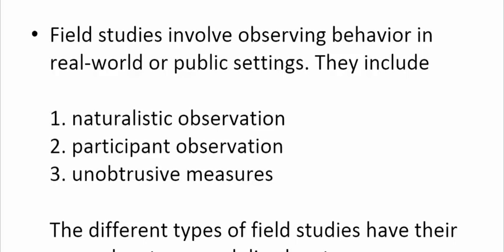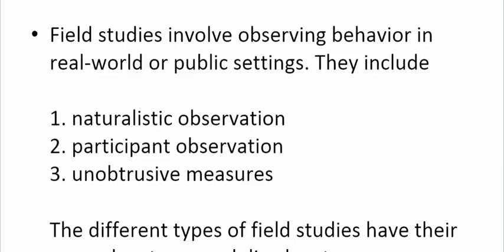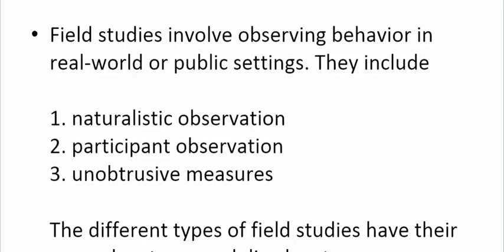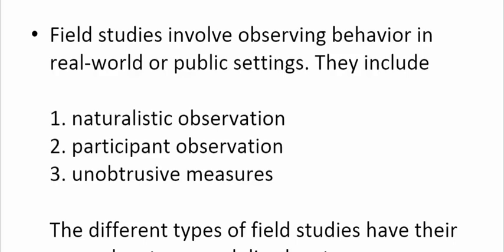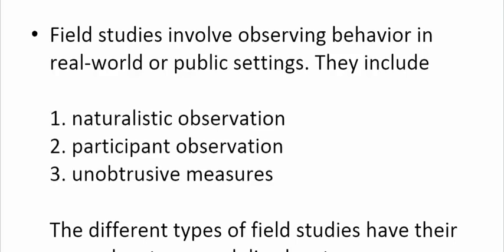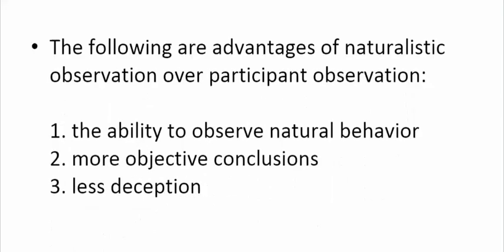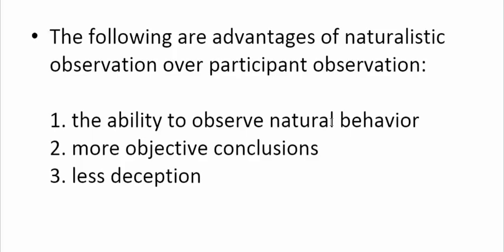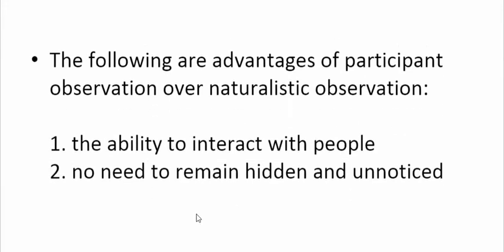Video 4 Part 3